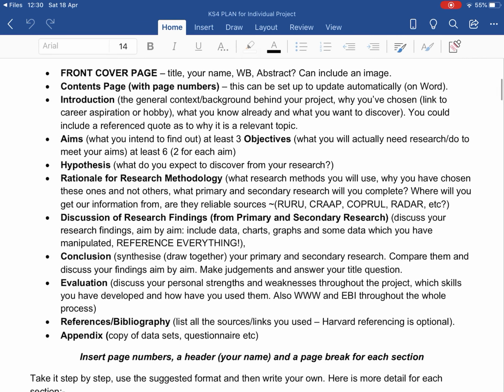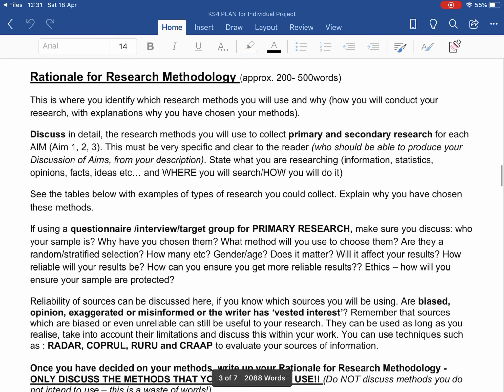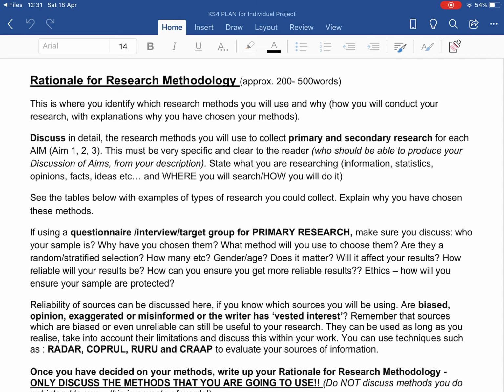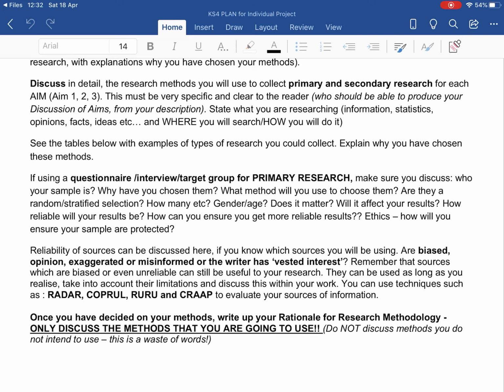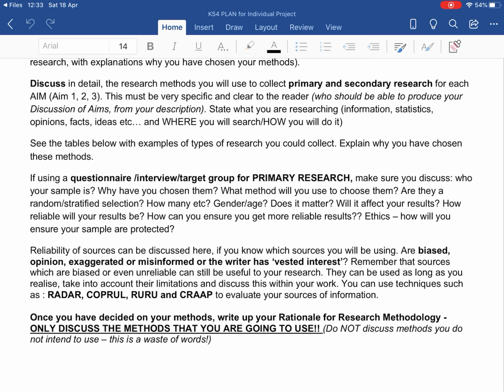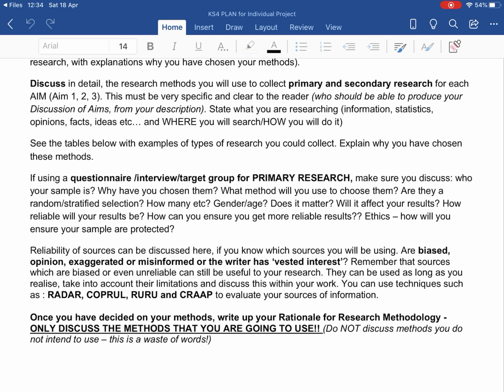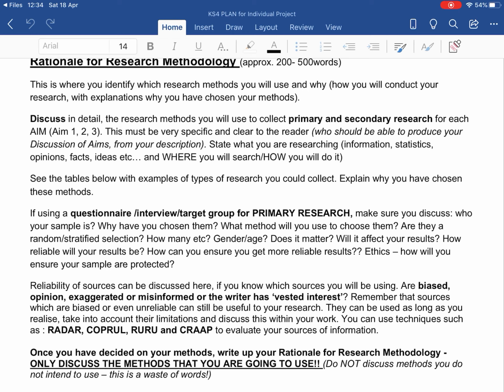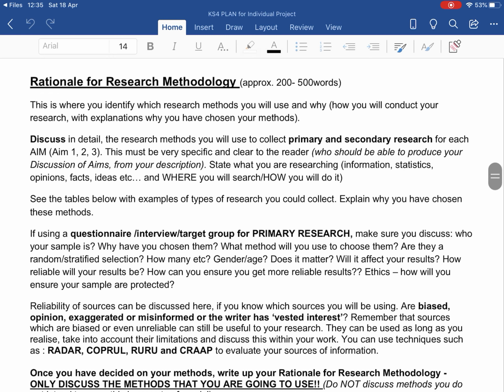7. Hypothesis and Rationale for Research Methodology